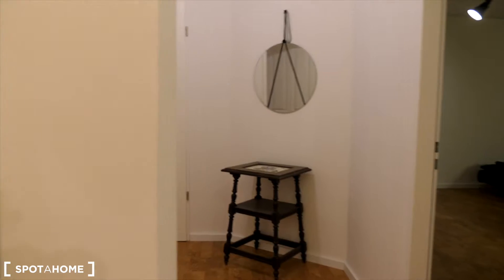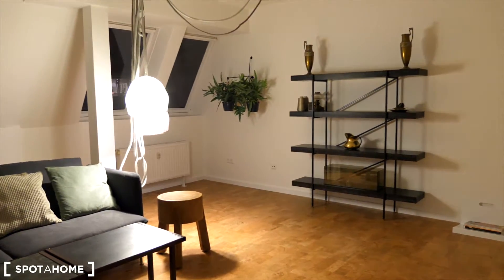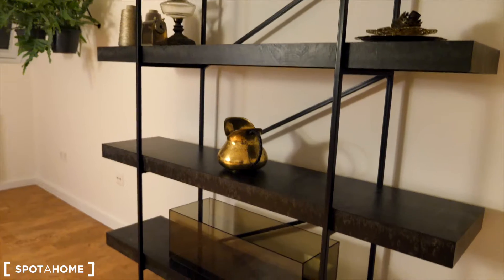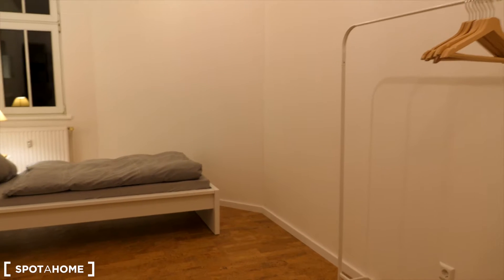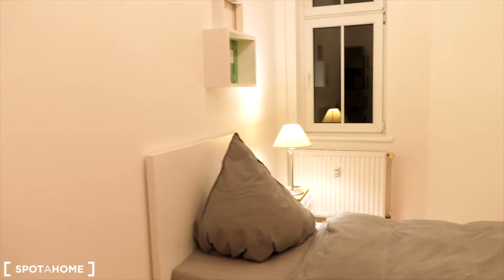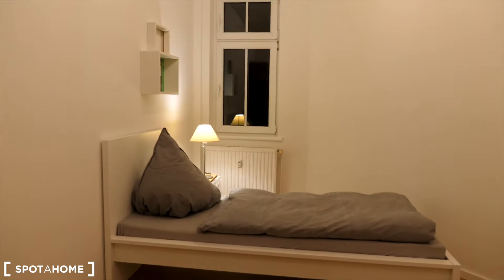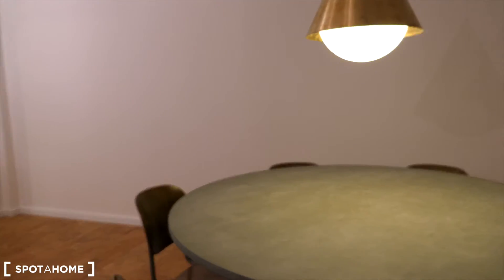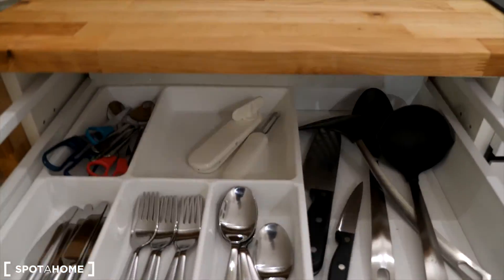Chic apartment with 2 bedrooms for rent in Mitte - Spotahome (ref 276366)